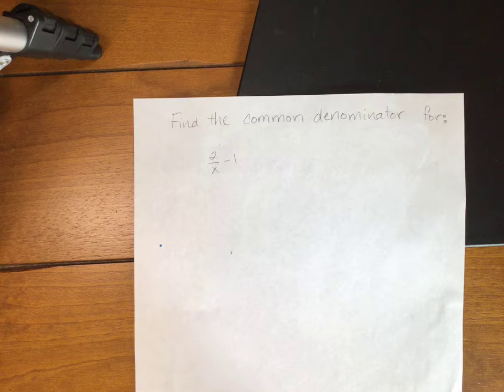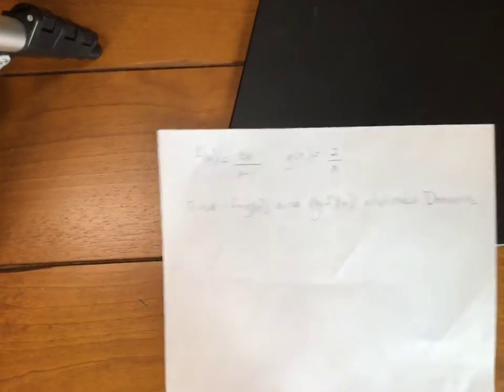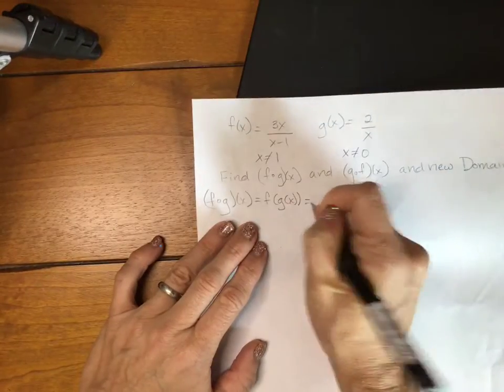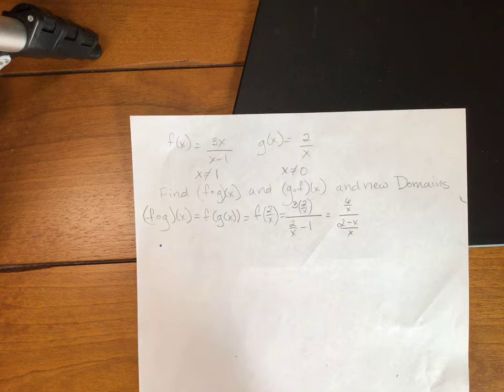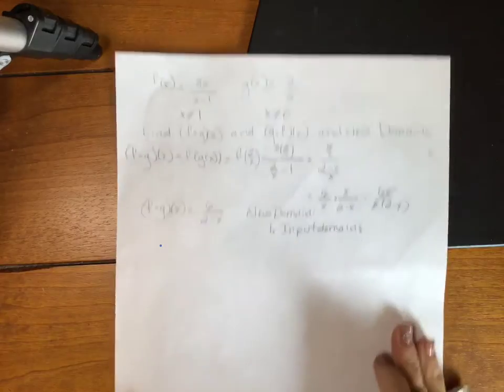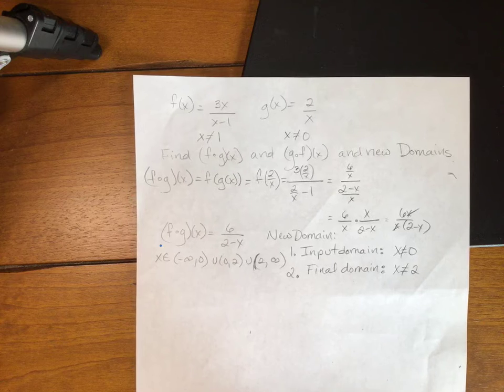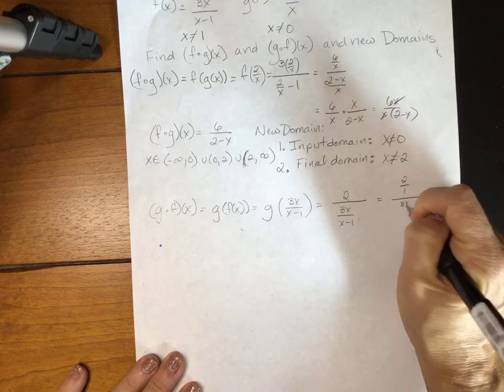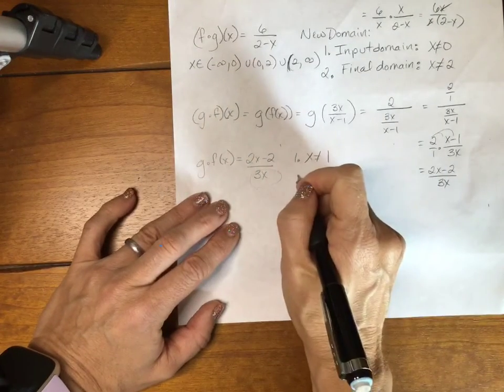PC12 Composition of Functions with Rational Functions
Finding the common denominator of rational functions and then with two rational functions finding f(g(x)) and g(f(x)).